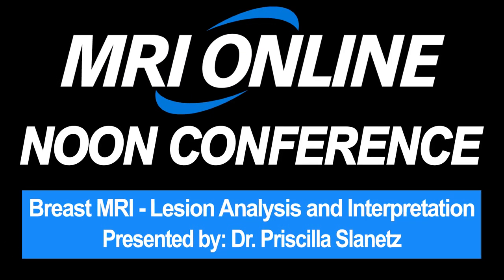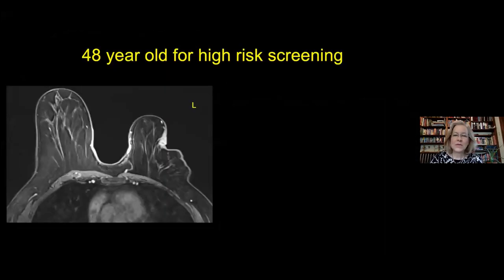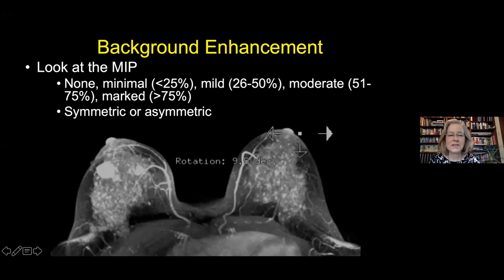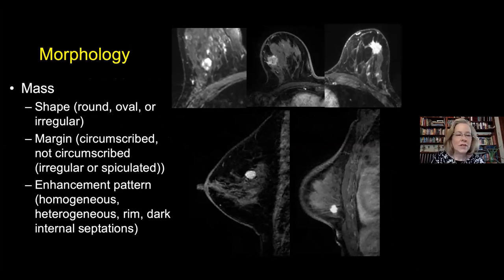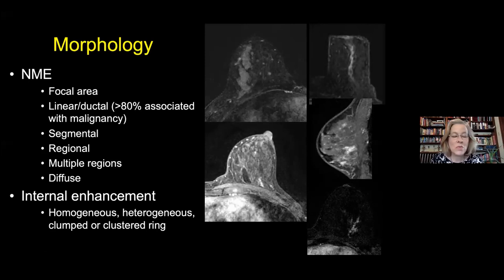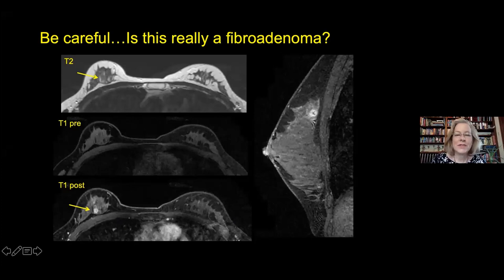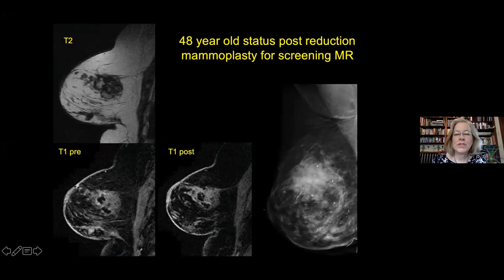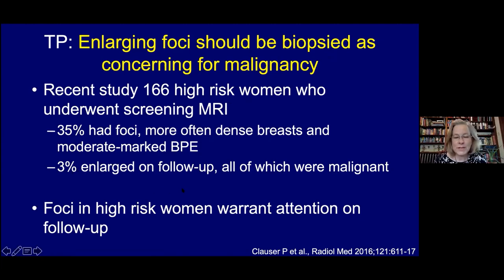Breast MRI – Lesion Analysis and Interpretation, Dr. Priscilla Slanetz - MRI Online Noon Conference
Welcome to MRI Online Noon Conference!

In this video, Dr. Priscilla Slanetz presents Breast MRI – Lesion Analysis and Interpretation.

Accreditation Statement